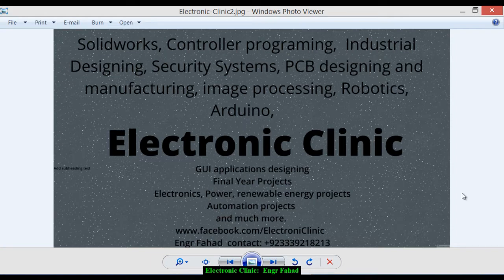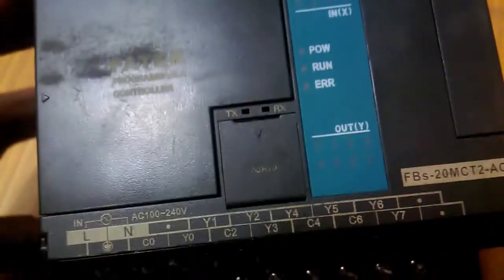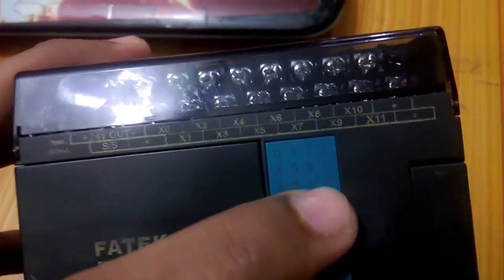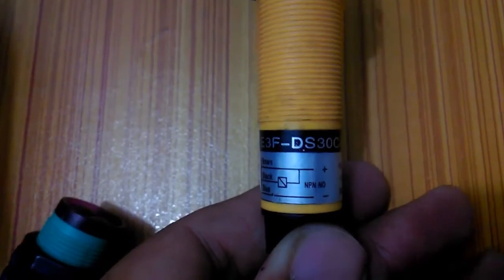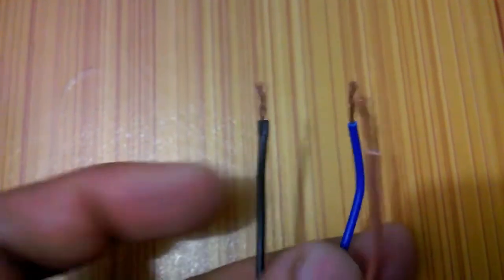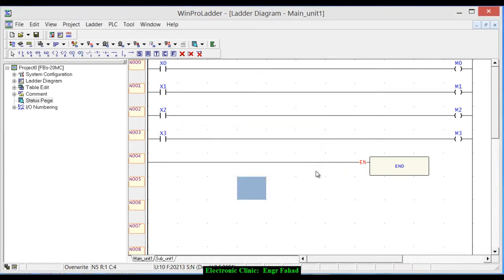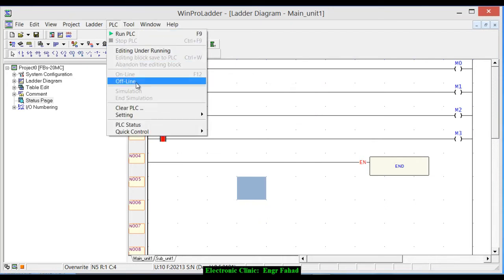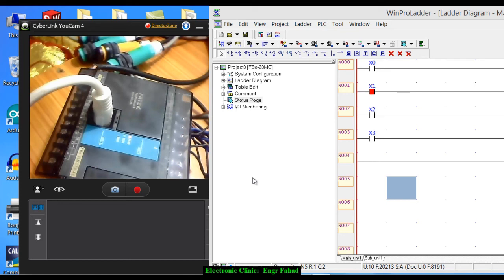PLC ladder logic programming tutorial# 21: Sensors interfacing , port settings, uploading program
In this video tutorial, you will learn the PLC wiring, Sensors identification, sensors interfacing with plc, port settings, uploading the program in plc. The sensor that will be used in this tutorial are of the type Infrared.

Amazon Purchase links:

Fatek PLC FBS:

24V PNP and NPN infrared Sensors:

Other Must-Have Tools and Components:
Arduino Uno, Nano, Mega, Micro "All types of Arduino Boards":

Top Arduino Sensors:

Top Oscilloscopes

Variable Supply:

Digital Multimeter:

Top Portable drill machines:

Jumper Wires:

3D printers:

CNC Machines:

Electronics Accessories:

Hardware Tools: